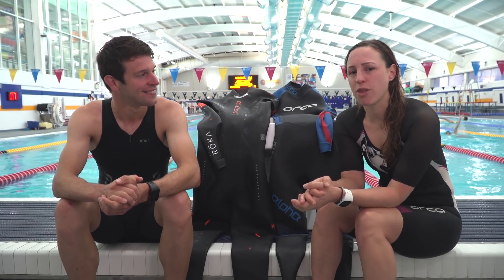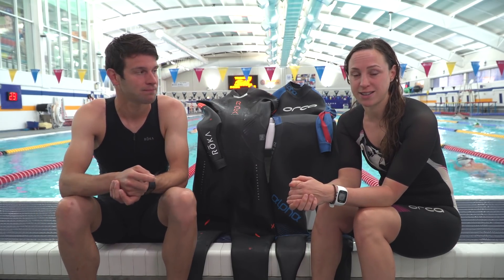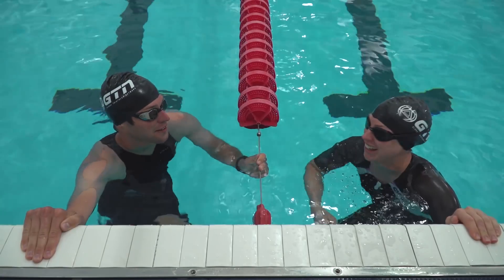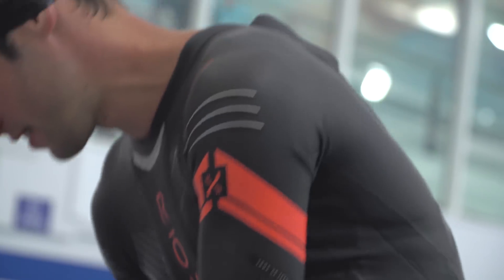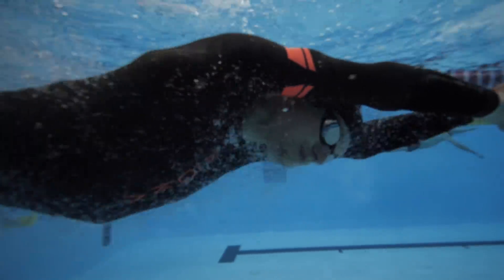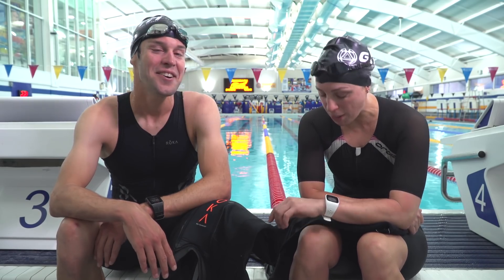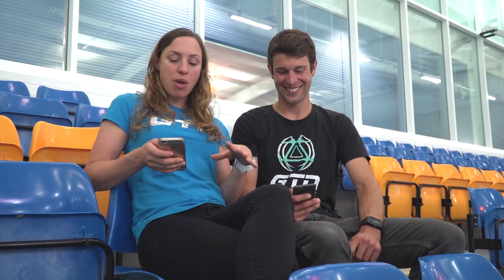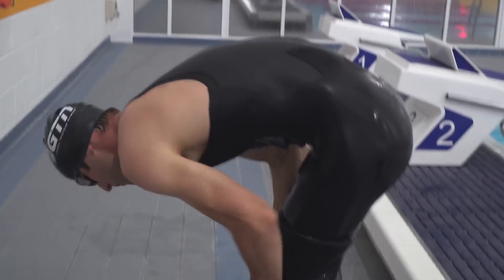Tri Suit Vs Wetsuit - Which Is Fastest? | GTN Does Science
Heather and Mark investigate which is fastest for the swimming leg of triathlon - wetsuit or no wetsuit?

Wetsuits can help add buoyancy and potentially improve your swimming technique. Many believe that you are faster with a wetsuit so we try to find out! However, changing out of a wetsuit is not always easy and can add a delay. For our experiment, Heather and Mark swim 400m in both of the suits and add the time it takes taking off their wetsuit. We extrapolated these results to give a more accurate representation of a longer swim. The presenters then get their science glasses on to analyse the data!

Do you prefer swimming in a wetsuit? 👇

If you'd like to contribute captions and video info in your language, here's the link 👍

Summer Trip - Felix Johansson Carne
Pink And Blue - Oomiee
Dazed Summer - Molife